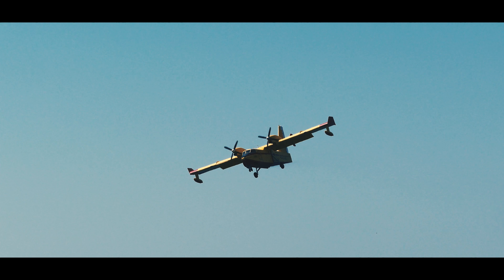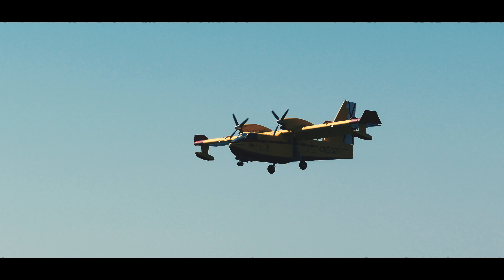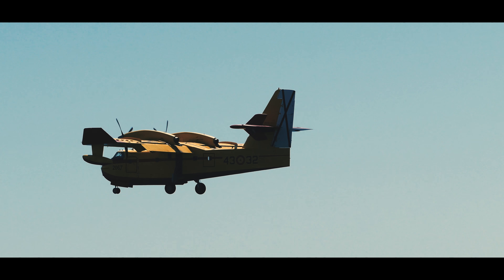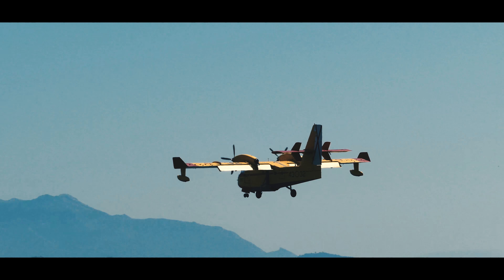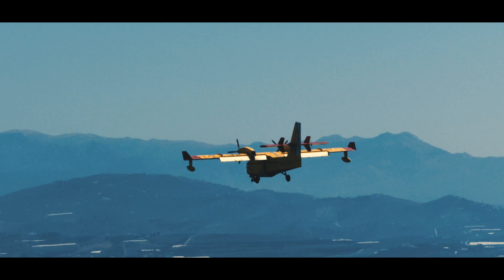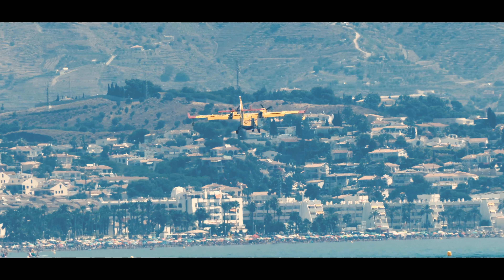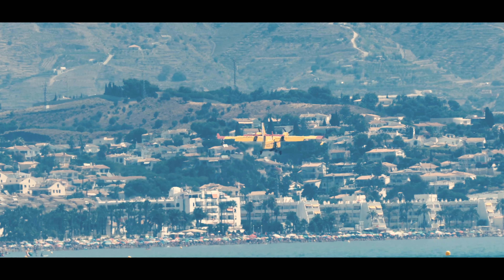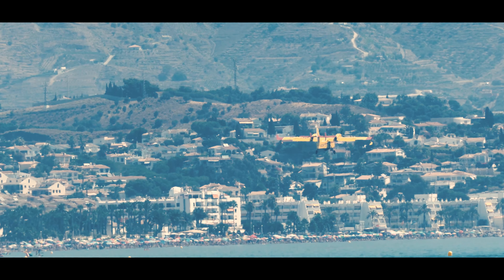Canadair CL- 415 en la playa de Torre del Mar ***CINEMA 4K***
Demostración del avión Canadair en el II Festival Internacional de Torre del Mar, Málaga.